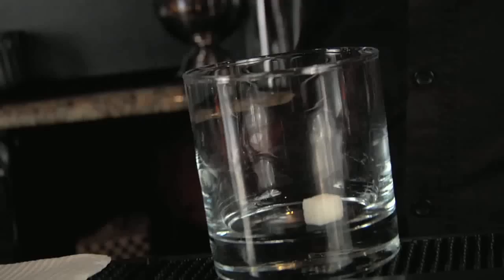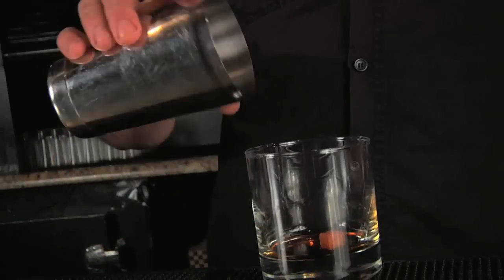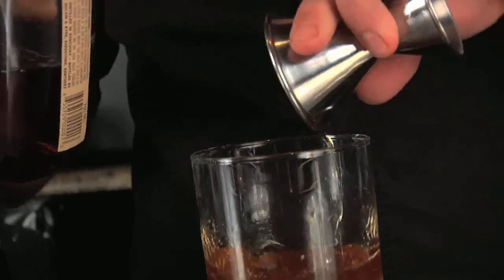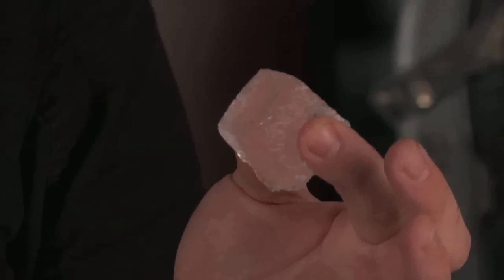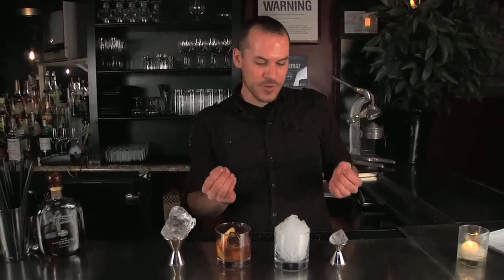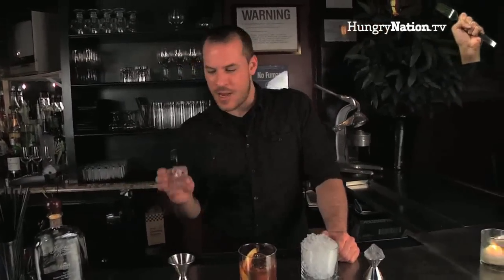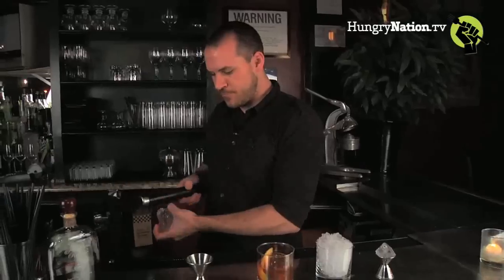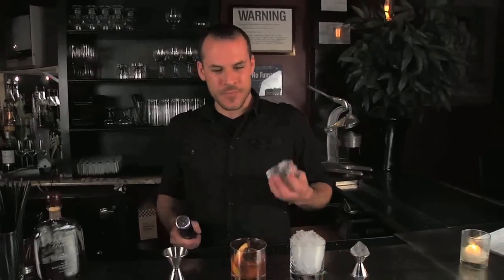The Old-fashioned Cocktail and Mixed Drinks Recipe (in 12 seconds)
Drop a white sugar cube into a rocks glass and douse it with 3 dashes of Angostura Bitters. Add one dash of soda water and stir into a paste add 2 oz bourbon and a block of ice, and stir. Garnish with an orange peel.By Jason Littrell from The Randolph on Broome - NYC

Hungry Nation's 12 Second Cocktails features the best bartenders showing you the necessary ingredients and how to make their favorite signature mixed drinks for your house party or a night out. Three different drinks in 3 new episodes, released every Friday.